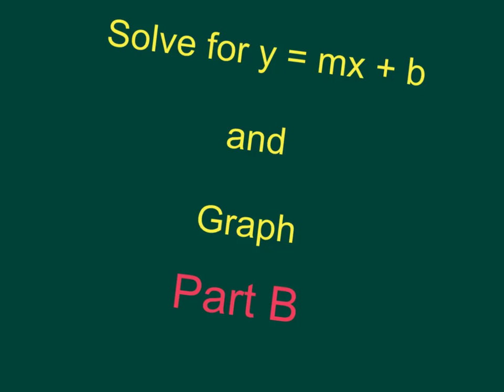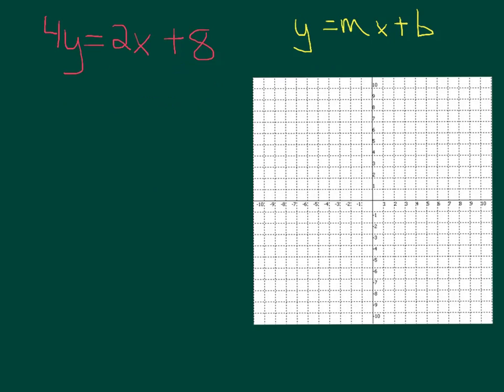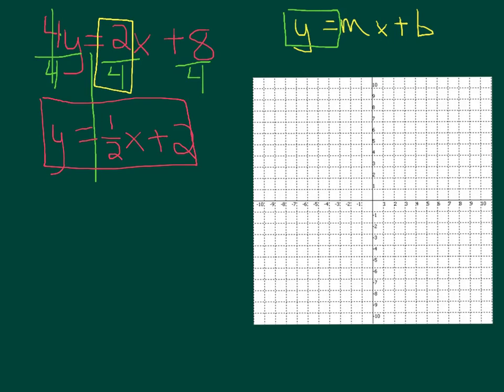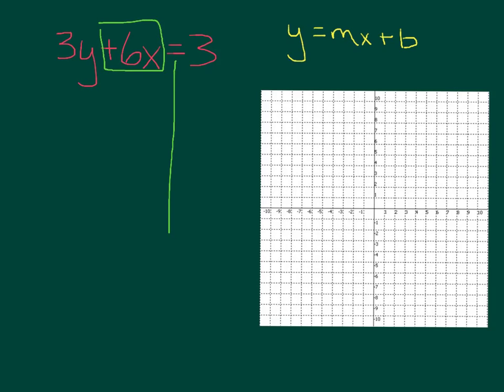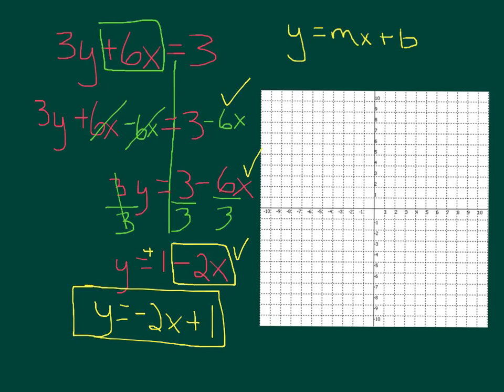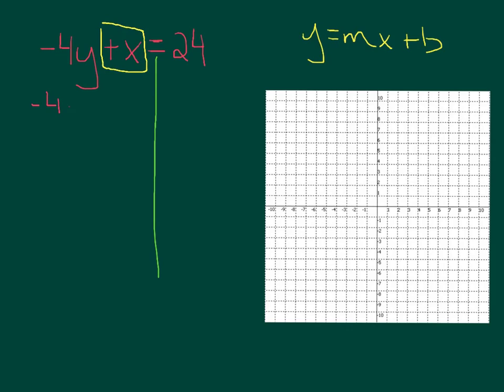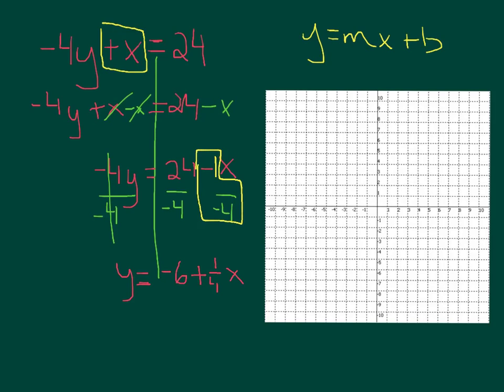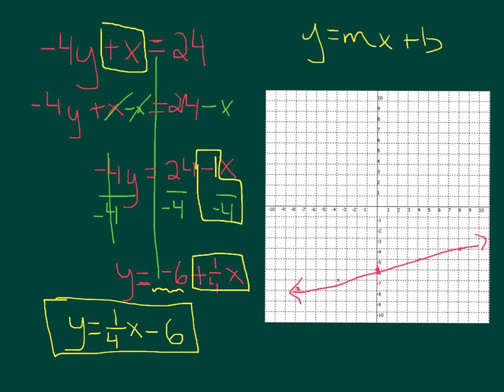Solve for y=mx+b Part B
8 Mth 5.7 Solve for y=mx+b Part B